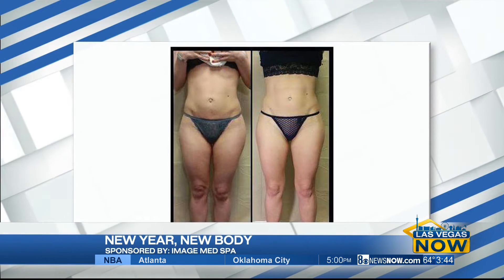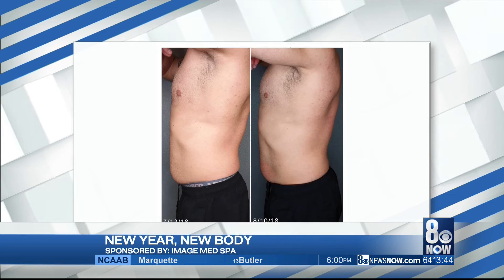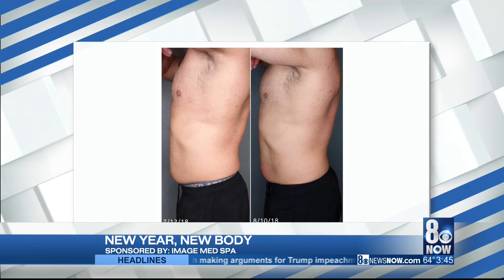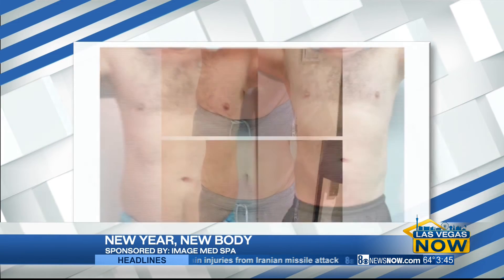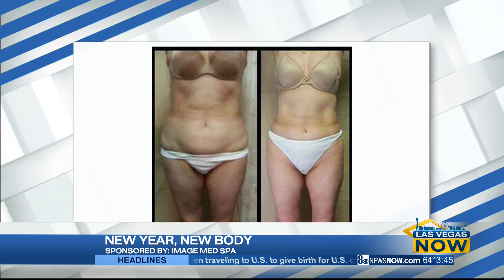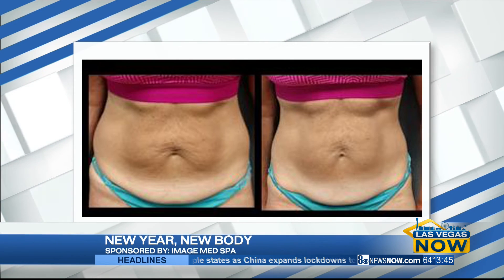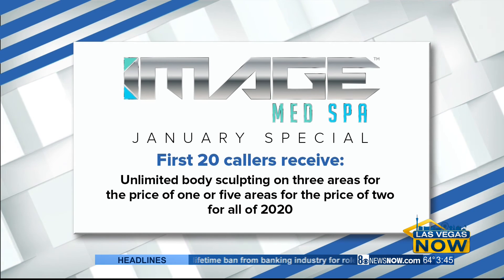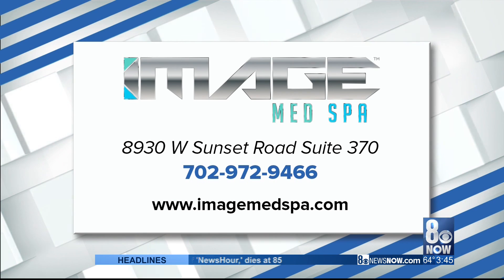New Year, New Body with Image Med Spa